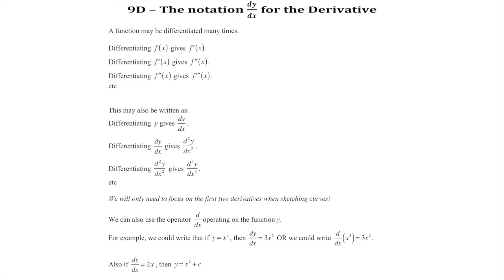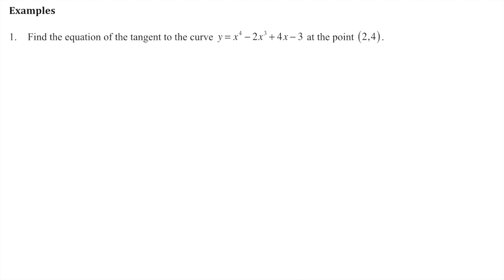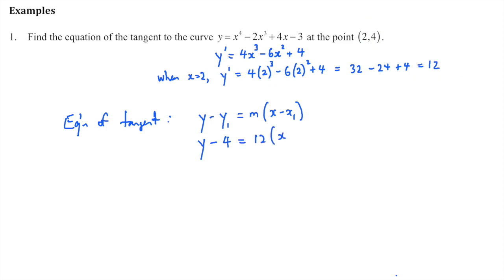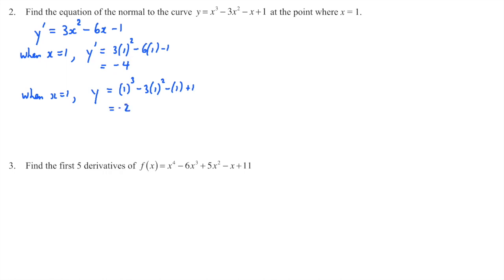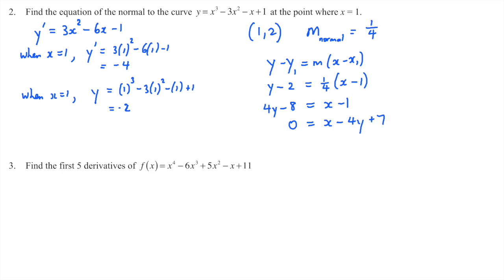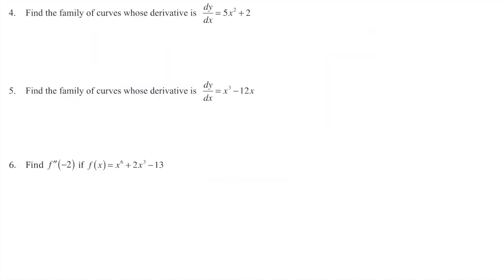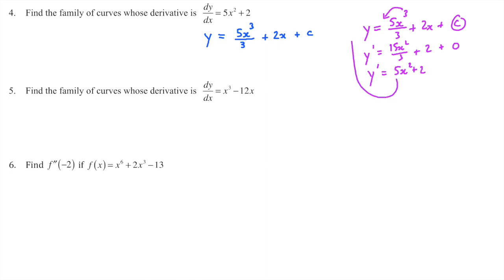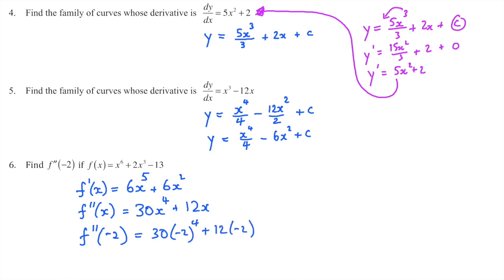11MaAdv Ex9D Notation for Derivative